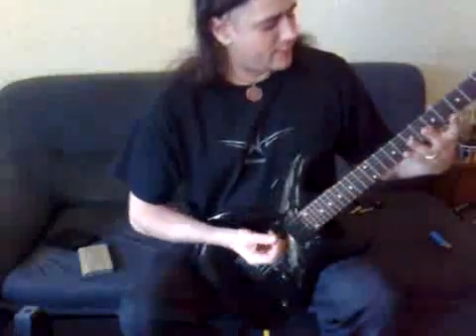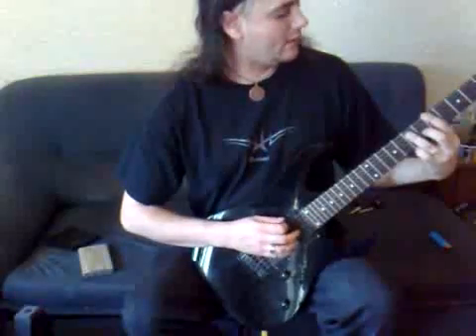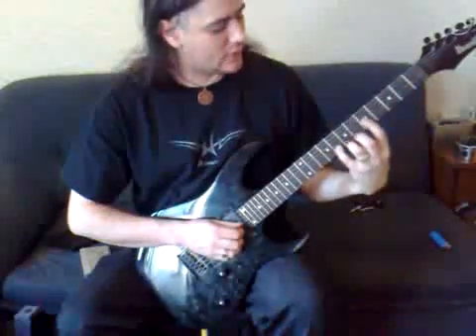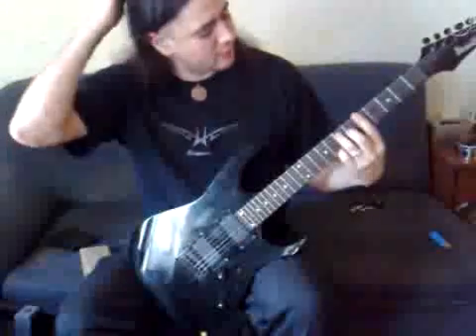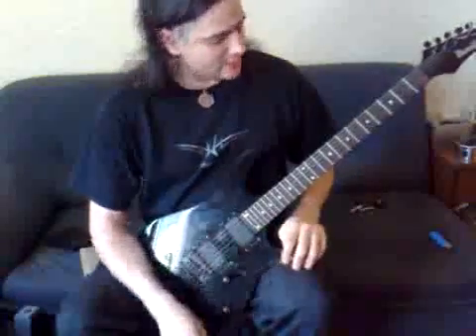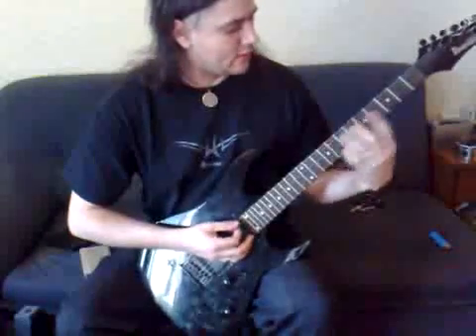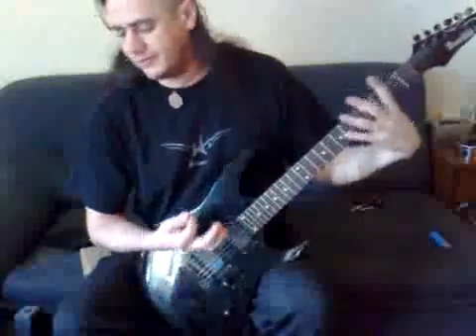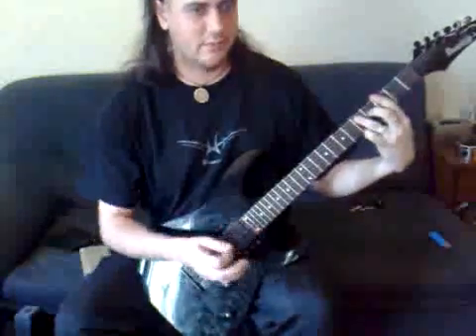Power chord lesson and exercises 1.wmv